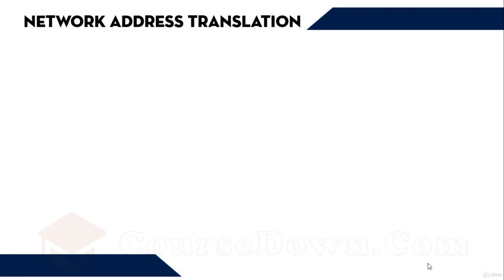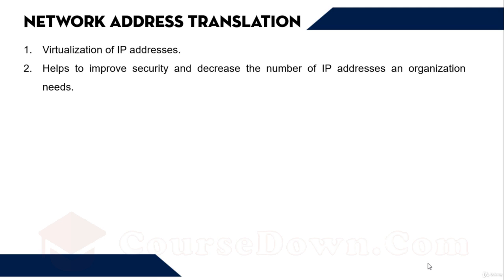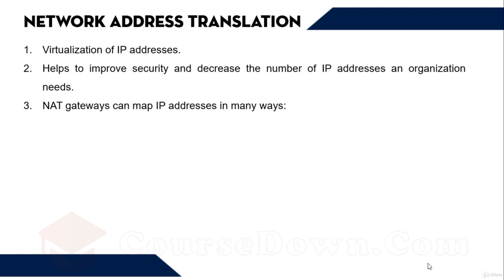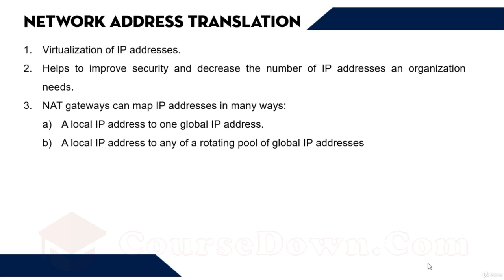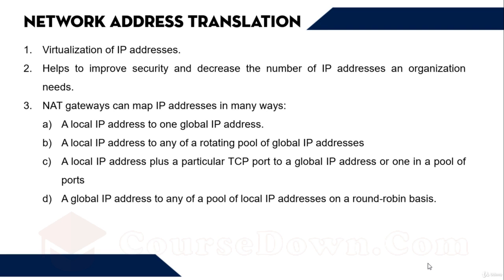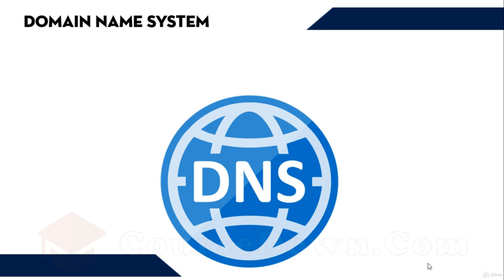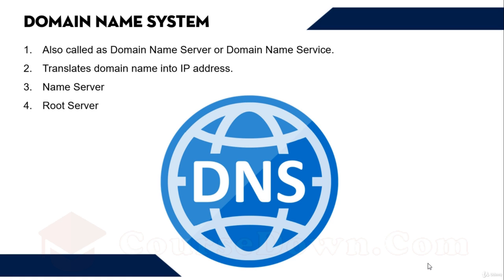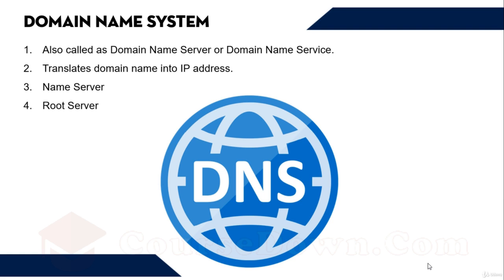8-NAT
لو محتاج الترجمة باللغة العربية
إضغط على الإعدادات
Setting-Subtitles-Auto Translate-Arabic